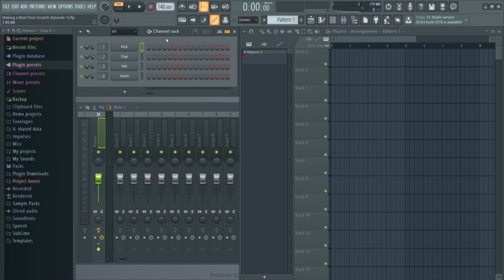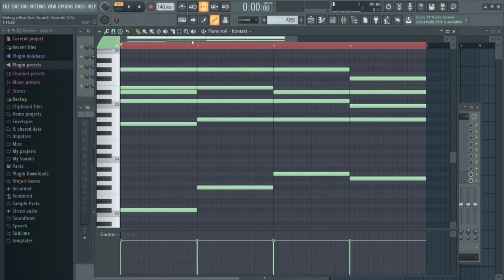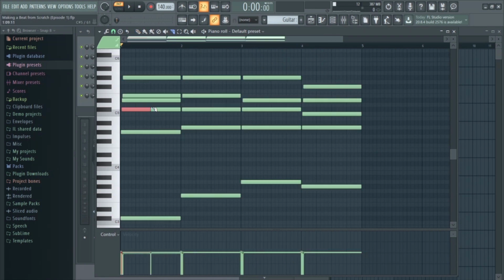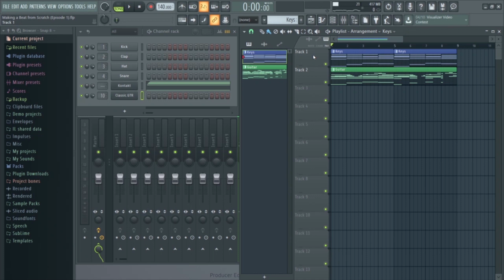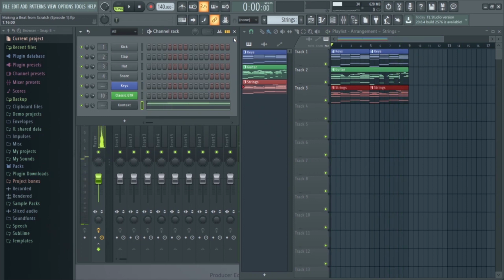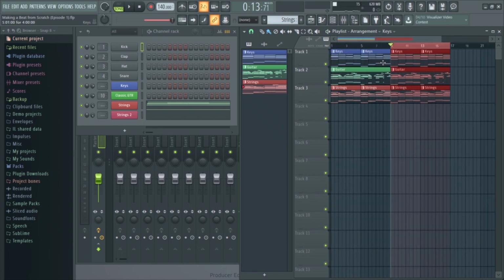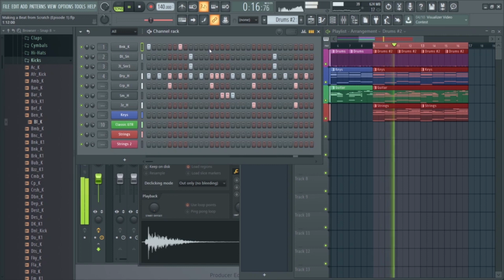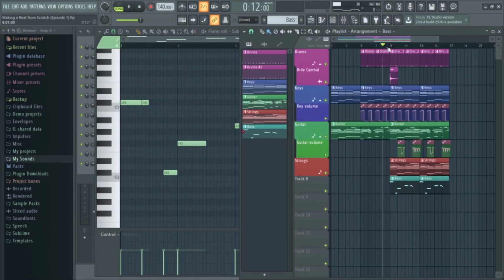THIS BEAT IS INSANE | Making a Hip Hop Beat From Scratch (2021 Beatmaking Tutorial FL STUDIO 20)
In this video, I create a hip hop beat from scratch in FL Studio 20. I hope you enjoy this beatmaking tutorial 🙏

🎵 Looking to distribute your music to Spotify, Apple Music, TikTok and more? Use Ditto Music to get your music heard while keeping 100% of your royalties!

❁ EQUIPMENT ❁
Microphone used